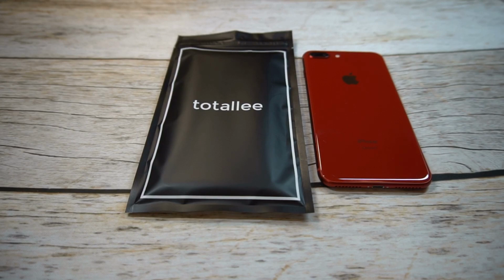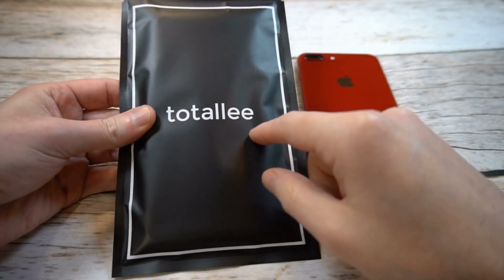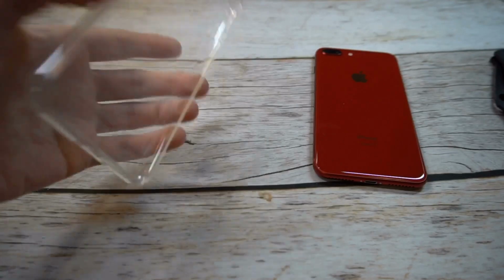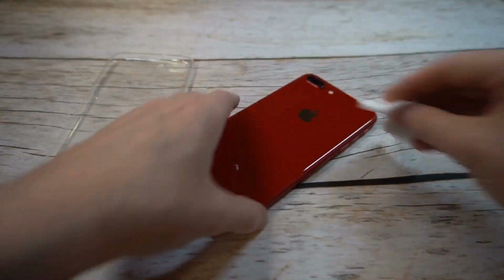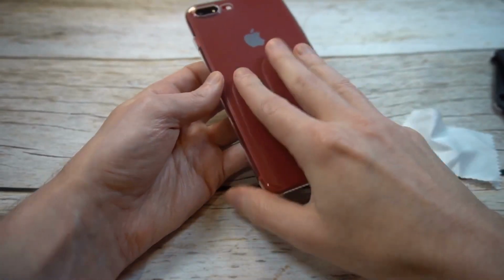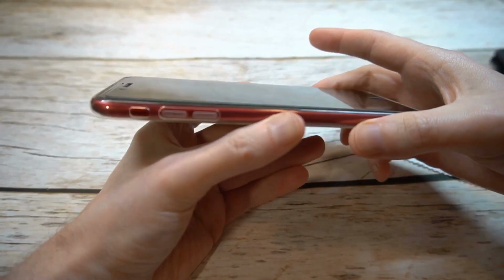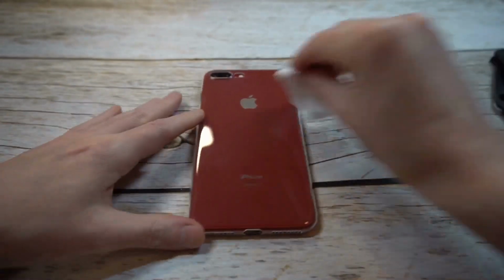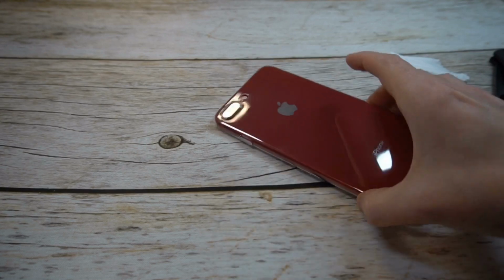New Totallee Clear Soft Thin Case-Best Case to show off the Red iPhone 8!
Totallee Clear Soft Thin Case -Best Case to show off the Red iPhone 8